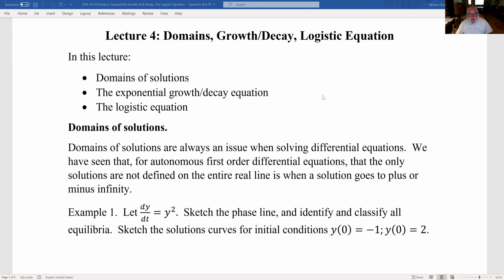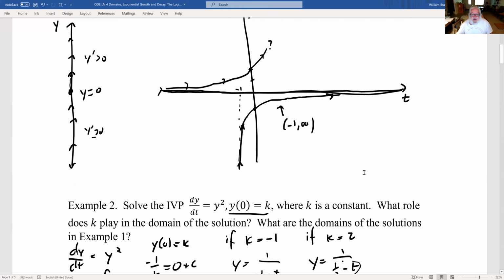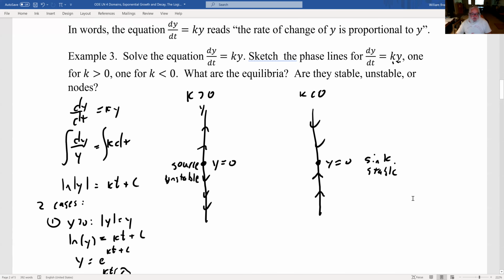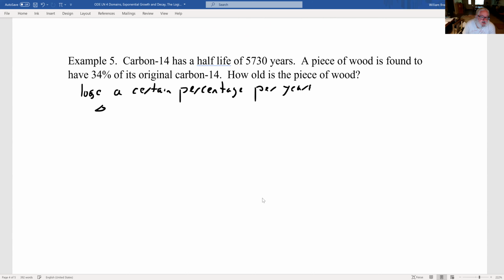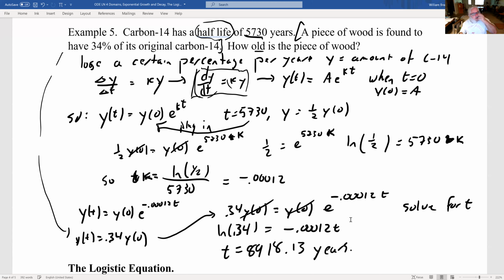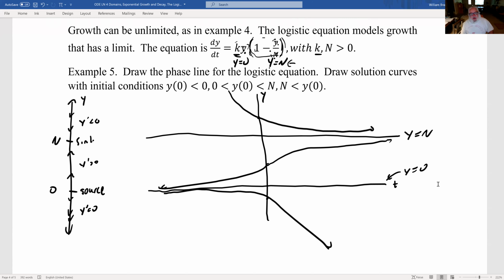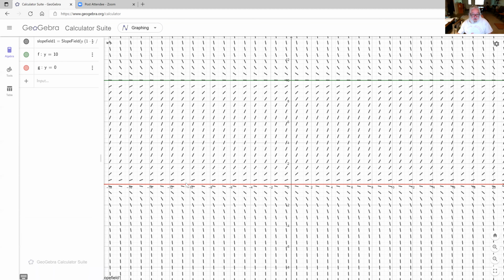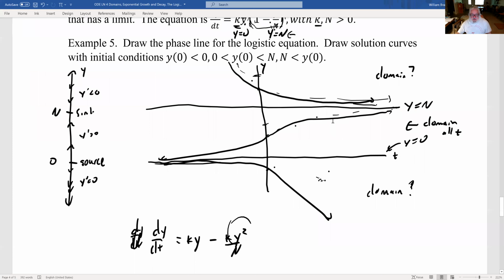ODE Lecture 4 Domains Growth and Decay Logistic Equation